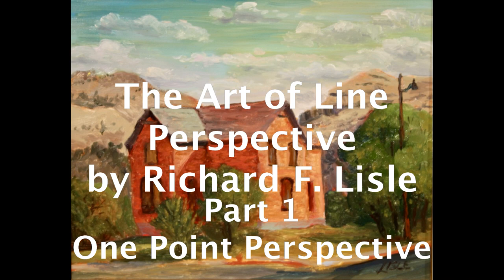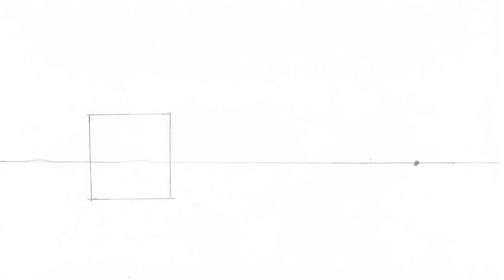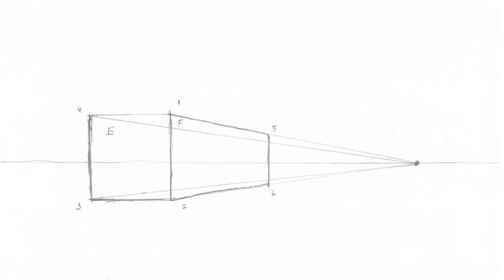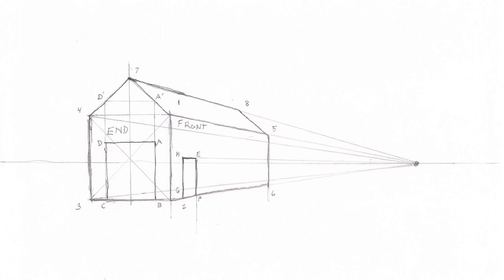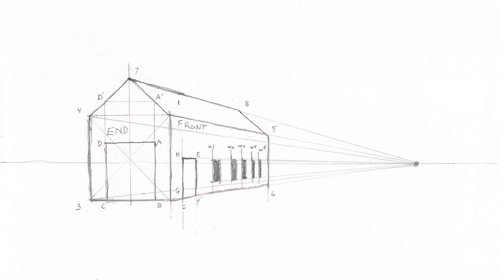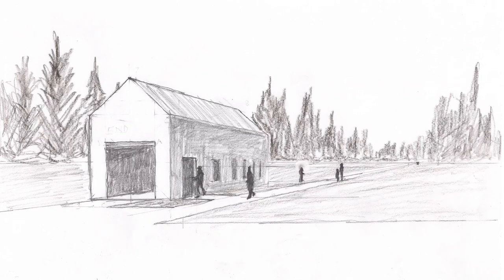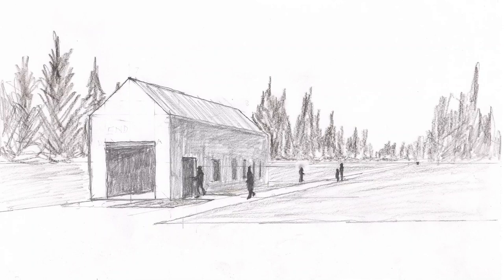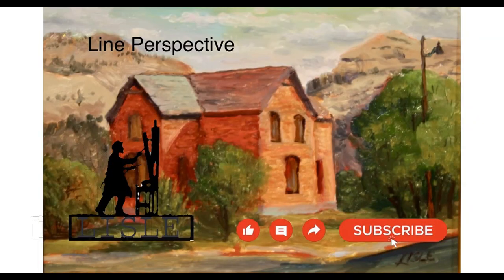The Art of Line Perspective, Part 1, "One Point Perspective"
The video explains One Point Perspective.  This video is a must if you would like to paint or draw buildings, or if you have a problem adding people to you painting.